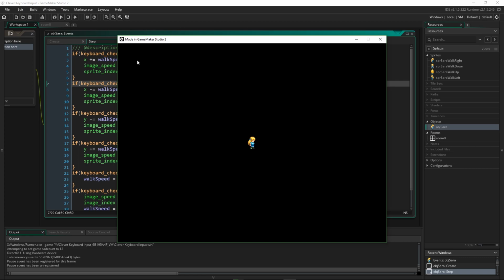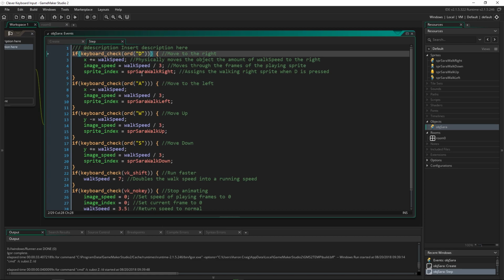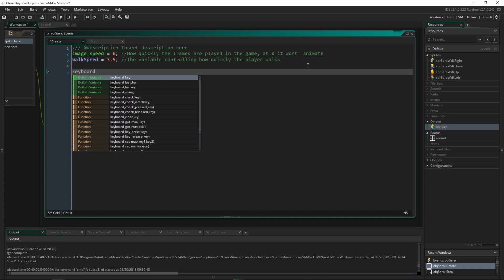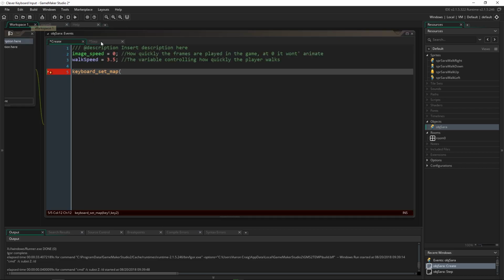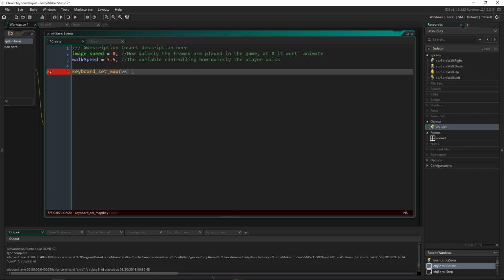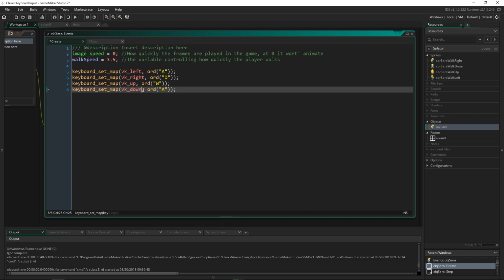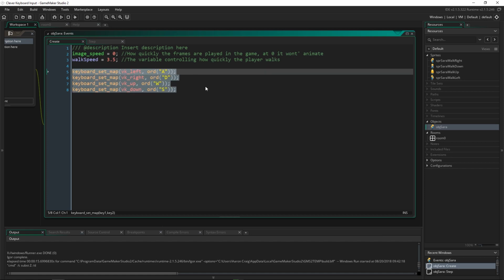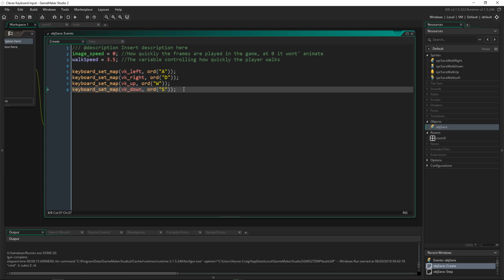[GameMaker Studio 2] - Keyboard Set Map - Amazing Functions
Ever wished you could copy code written for one key to another? GameMaker Studio has a way to do that! Check it out here in this quick and easy tutorial.

Check out my GameMaker Studio course on Udemy for only $9.99